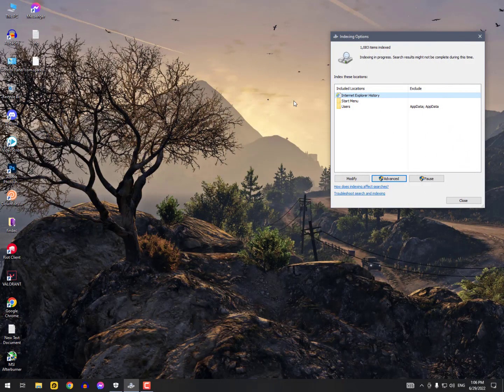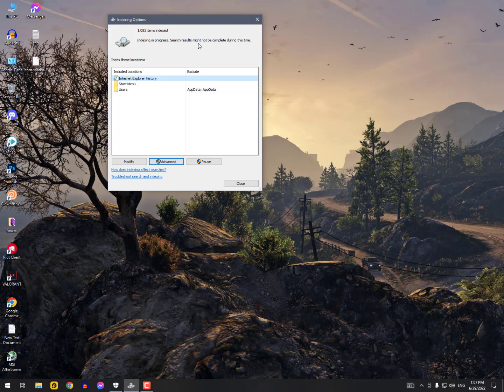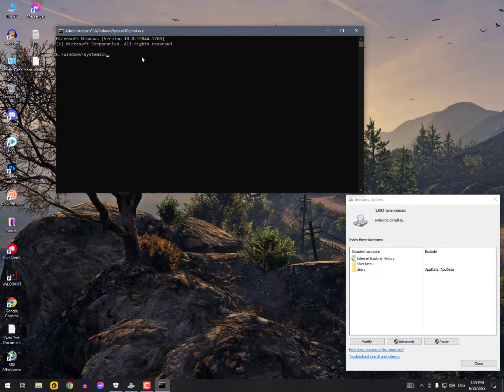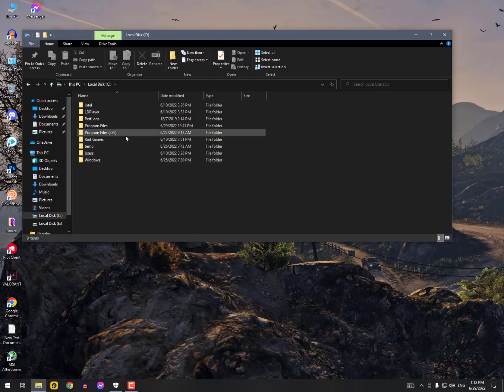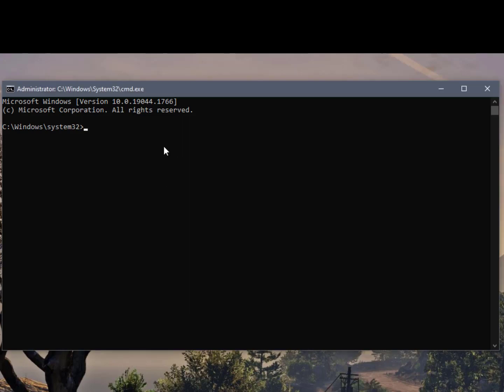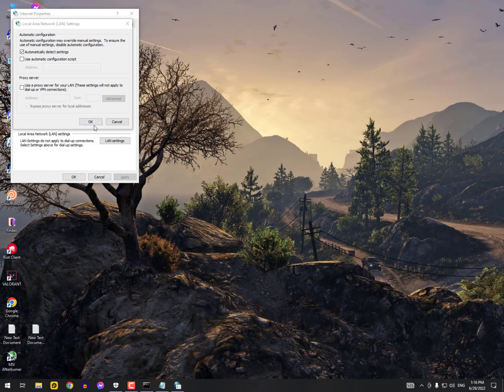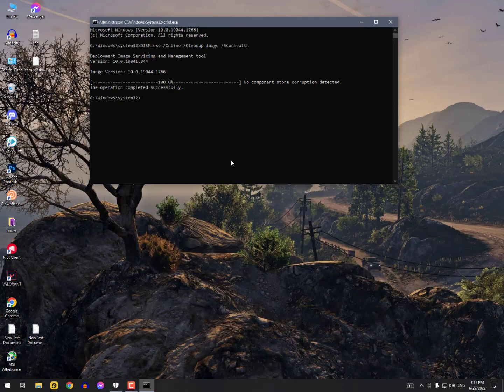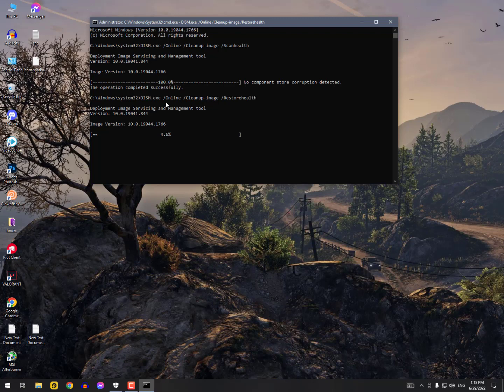windows start menu search not working [ Windows 10 ]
if Windows Start menu Not Working Properly, start menu search not working in Windows 10 and windows 11,  easy fix guys i have addressed 3 method in this video to fix it.

video address:
1- windows start menu not working properly.
2- windows indexing not working.
3- start menu search is not working in windows 10 and windows 11.
4- windows not searching the application using start menu search.
5- cannot search app using start menu.

_____________/ SUPPORT \____________
feedback through Comments
Thanks!

This video is only made for educational and entertainment purposes, so please don't misuse it. As well as only follow the instructions, visual and verbal on the video at your own risk, I'm even not responsible for any kinda data loss or damage, Anyways there is Nothing like harmful or dangerous in this video but follow the instruction. Thank you!